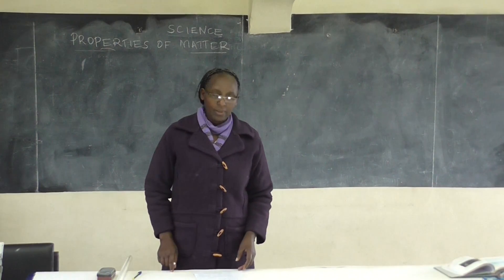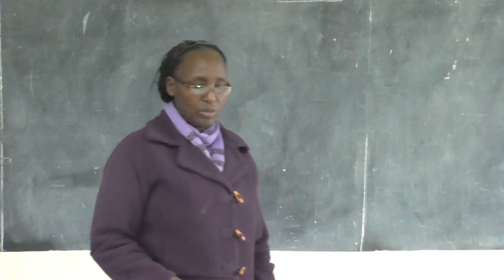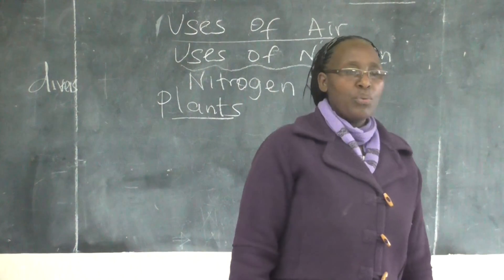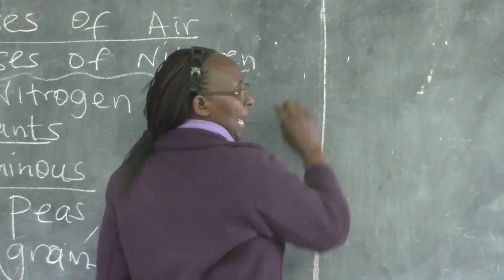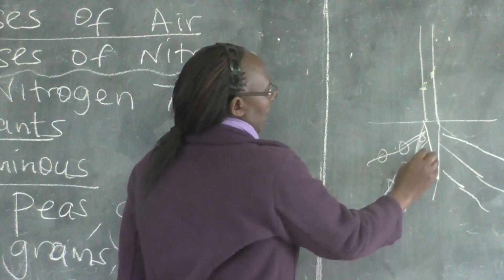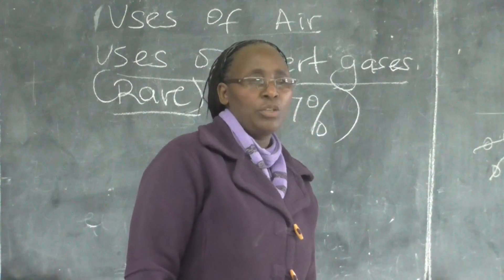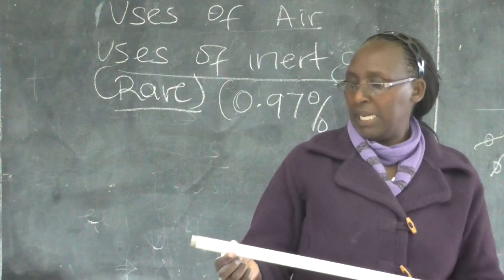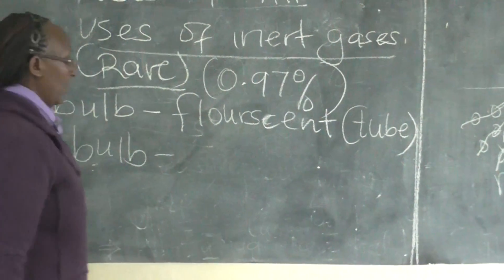property of matter: Josephine's science- ICT into PRimarySchool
This video was taken at Peace Junior Primary School
Teacher Josephine m Okumu